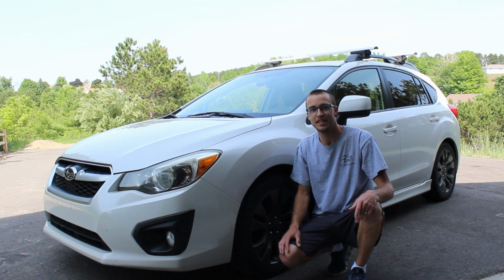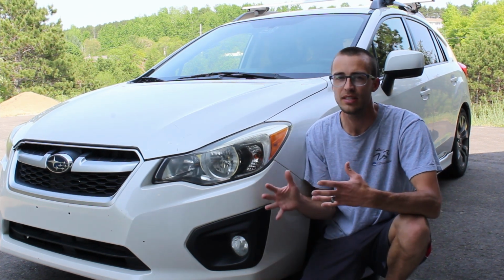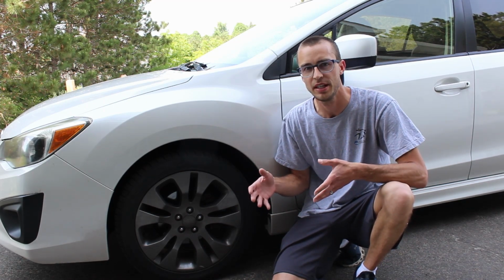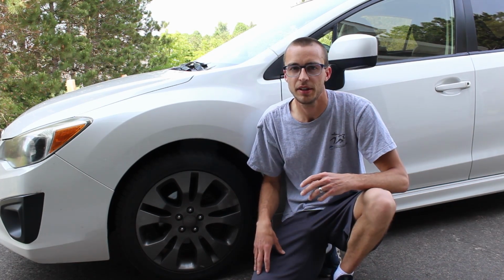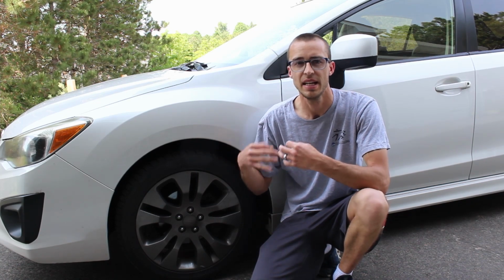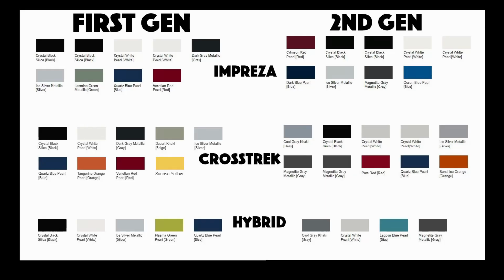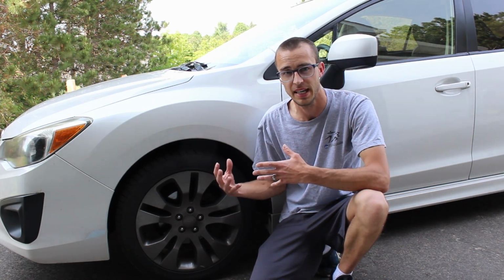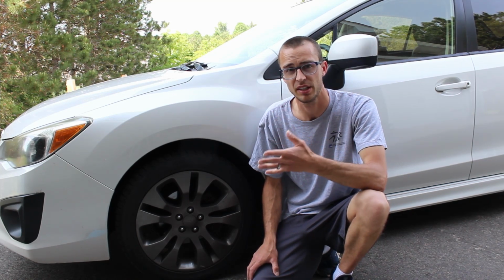Crosstrek VS Impreza - All Differences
All of the Differences between the Subaru Crosstrek and Impreza, not just what's on the surface. Also includes the Hybrid.